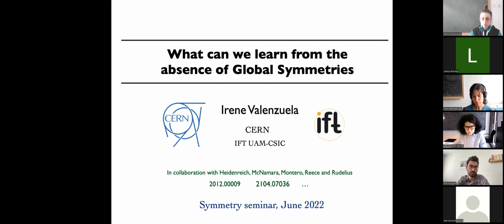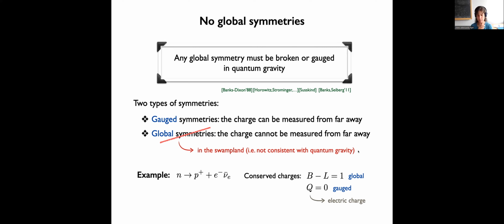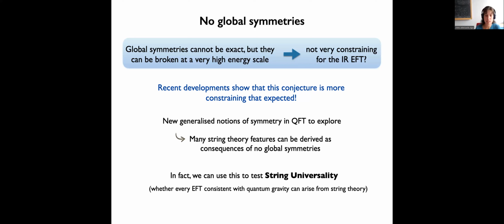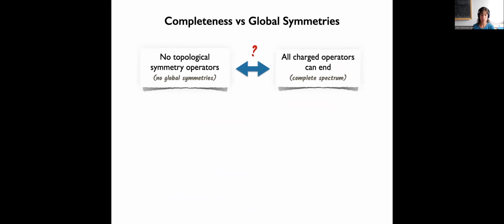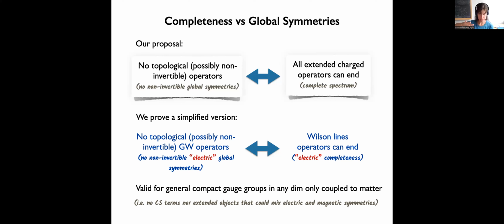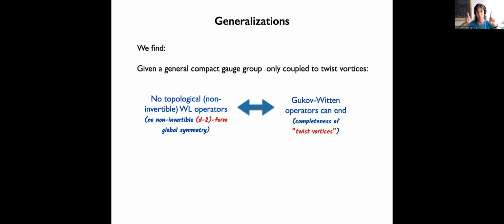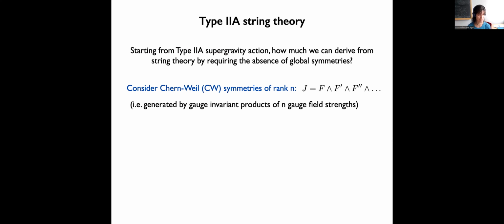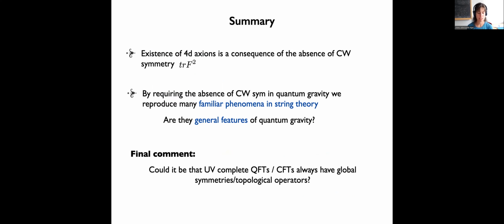Irene Valenzuela: What can we learn from the absence of global symmetries?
Abstract: In this talk I will explain some of the implications that the absence of global symmetries can have for the dynamics of the theory. I will review the reasoning behind the absence of global symmetries in quantum gravity, which is equivalent to requiring the absence of non-trivial topologocial operators. I will then explain how many string theory features can be derived from this statement, including completeness of the charge spectra, the existence of localised worldvolume degrees of freedom on defects and the presence of axions.